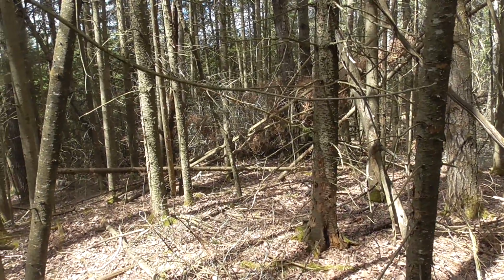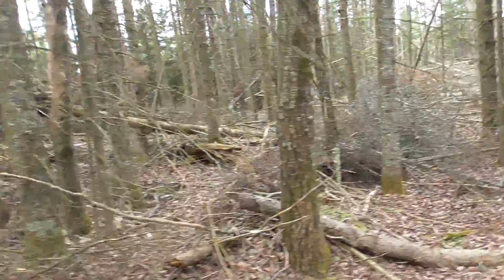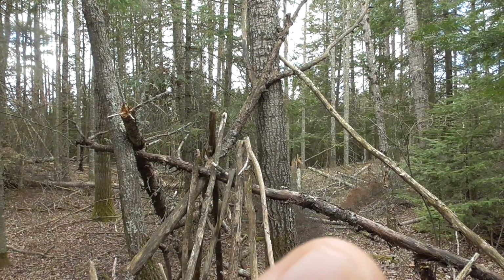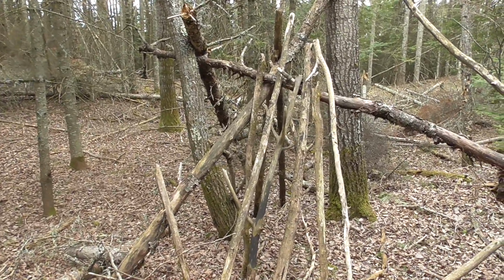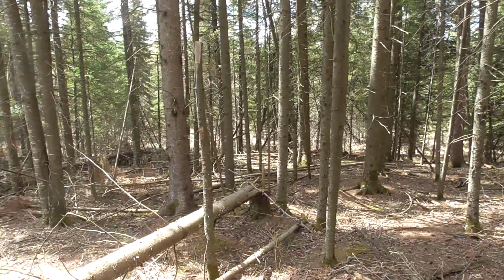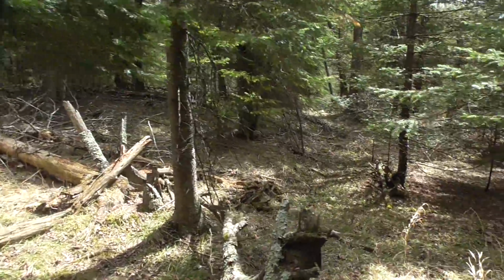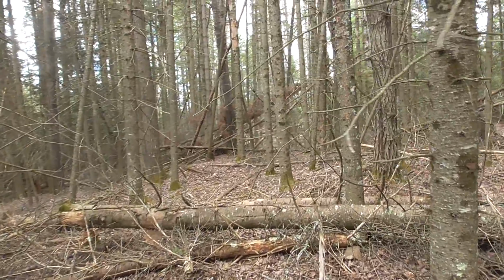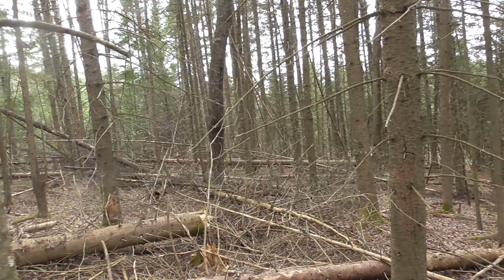Minnesota Tree/Limb Structures ... Bigfoot?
Video of structures in woods in northern Minnesota, Duluth area.

Also, see:
Mike Palecek Bigfoot recordings ...

Also see:
The Bigfoot Chronicles, a free Smashwords book by Mike Palecek